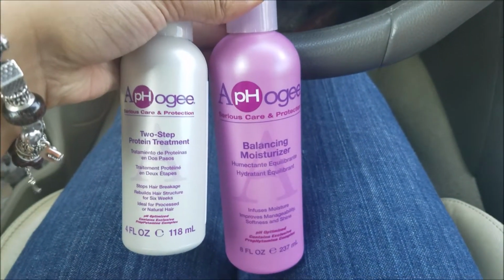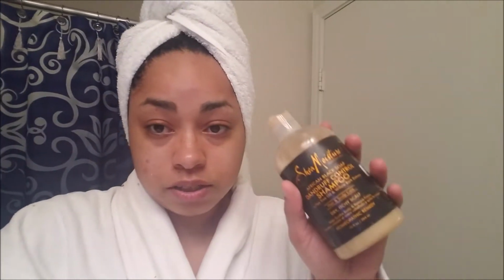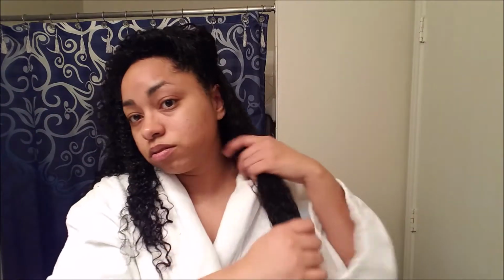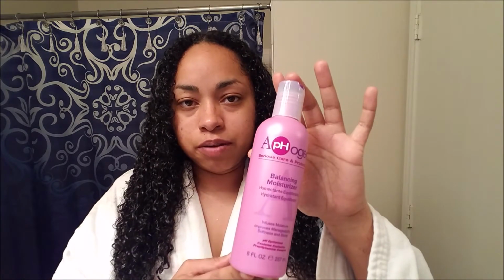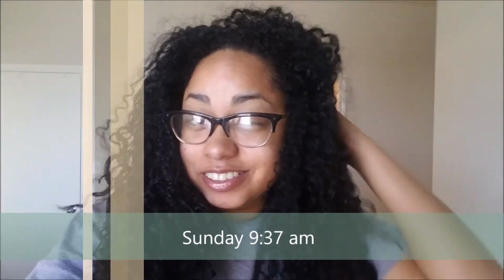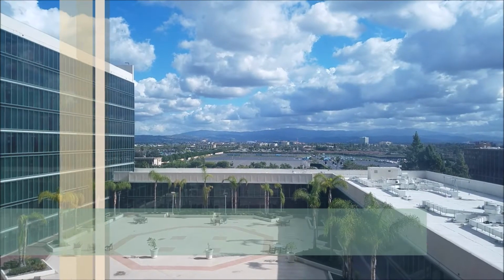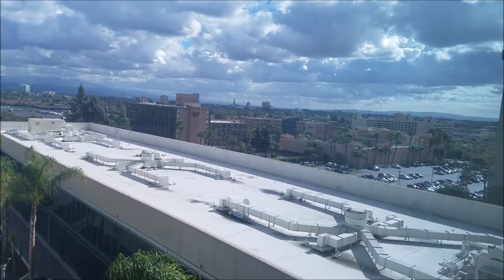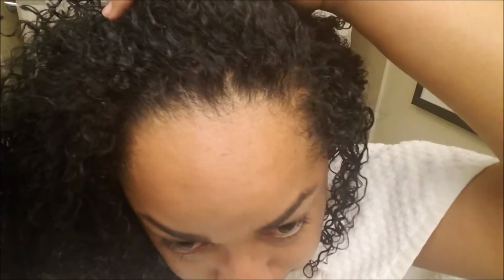Vlog #4 - AphogeeTwo Step Protein Treatment - (I forgot to go to L.A.)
Check out my first time trying the Aphogee Two Step Protein Treatment on my natural hair.
* I did not have product reaction/buildup on subsequent washes after trying this product.*

IG & twitter: @iriscolecurly